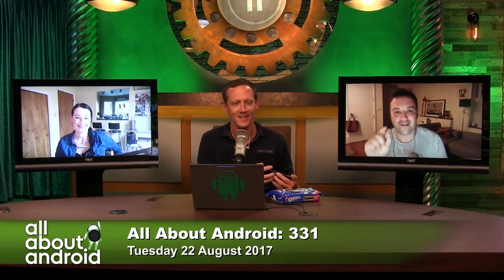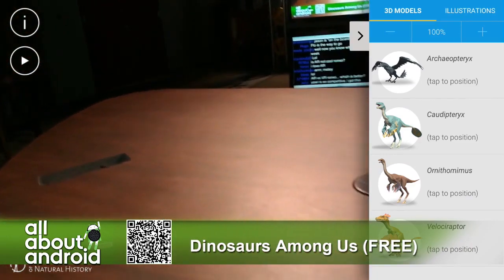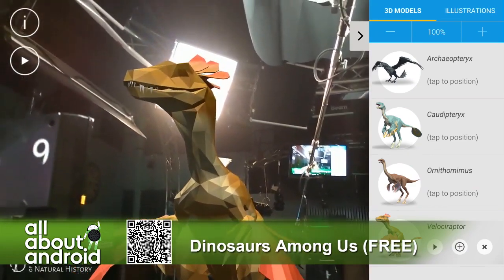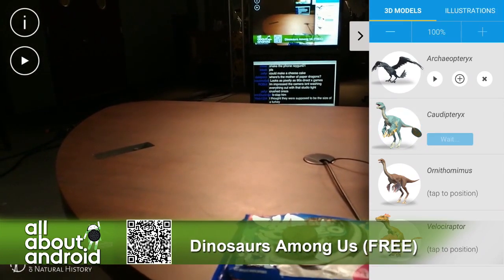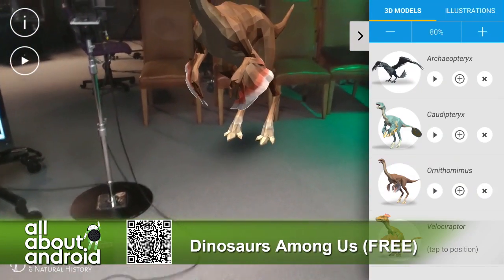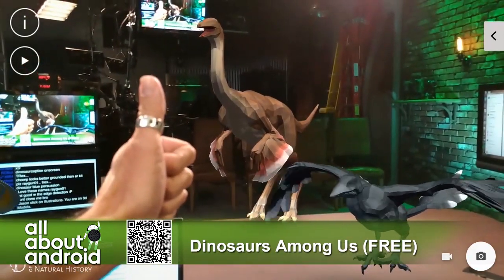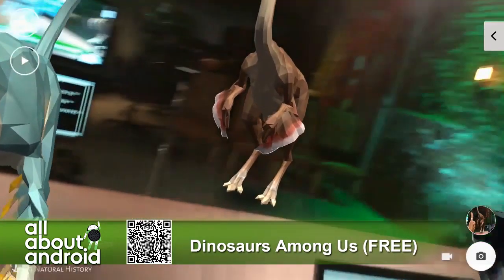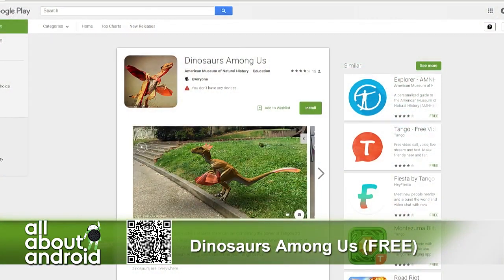Dinosaurs Among Us for Android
Jason Howell shows off Dinosaurs Among Us for Android, the augmented reality app that uses Project Tango hardware to place 3D models of dinosaurs in the room at full scale.